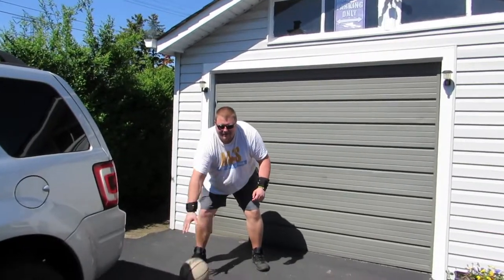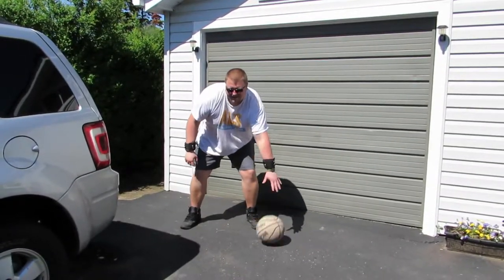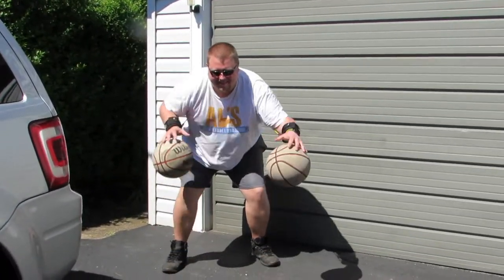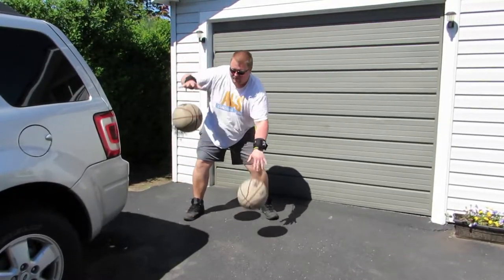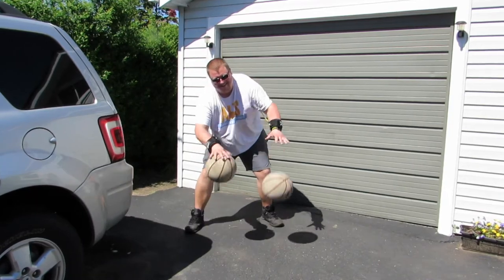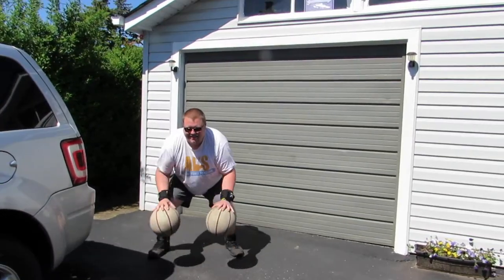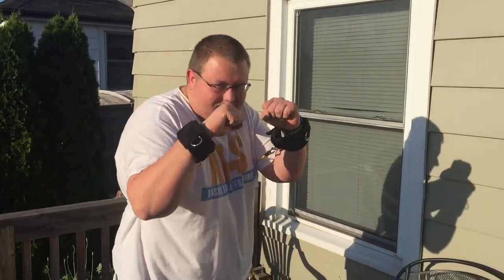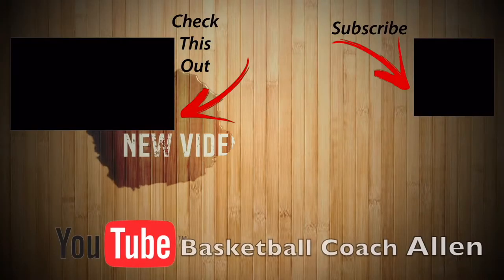Basketball Dribbling Resistance Workout | Victorem Resistant Band Training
This Basketball Dribbling workout us amazing to help you dribble the Basketball faster and harder so that the opponent wont be able to steal the Ball from you. In this video I use the Victorem resistance bands that attach onto my wrists. With the Victorem resistance bands do 2 ball dribbling and you will become a stronger Basketball player.

The Victorem Bands